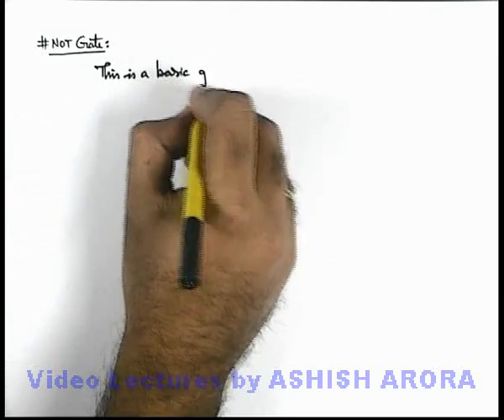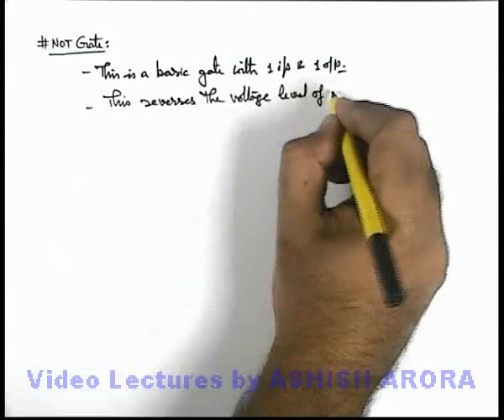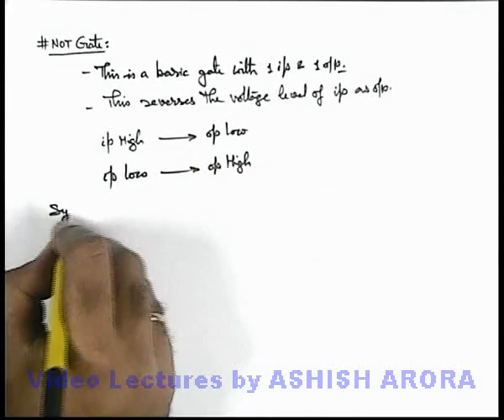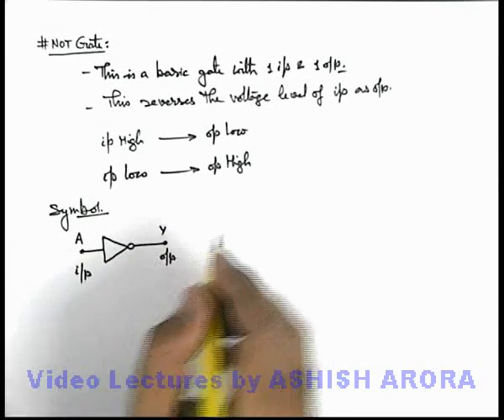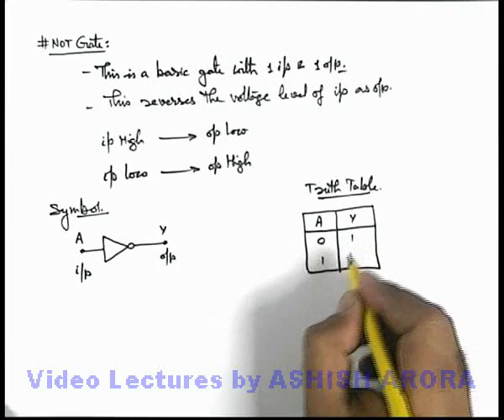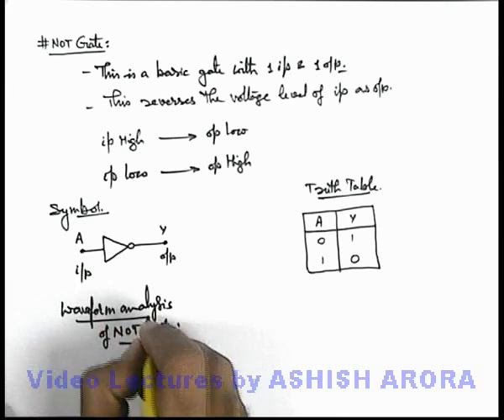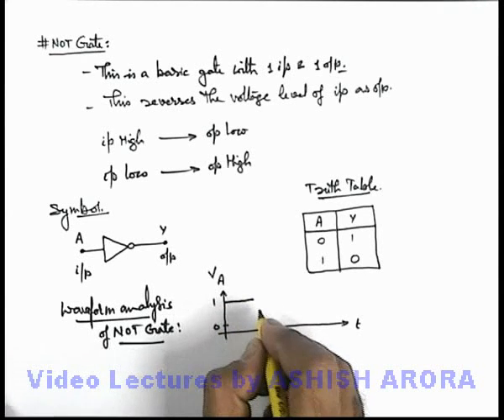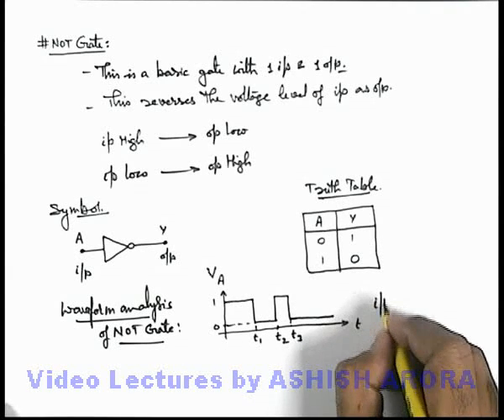Class 12 Physics | Logic Gates | #4 NOT Gate | For JEE & NEET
PG Concept Video | Logic Gates | NOT Gate by Ashish Arora